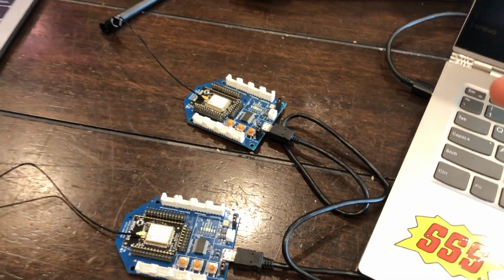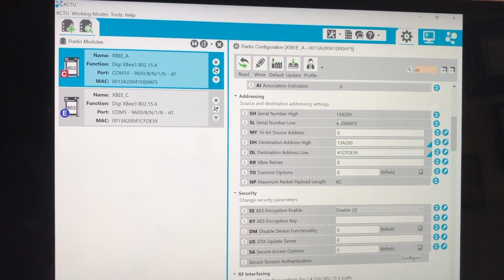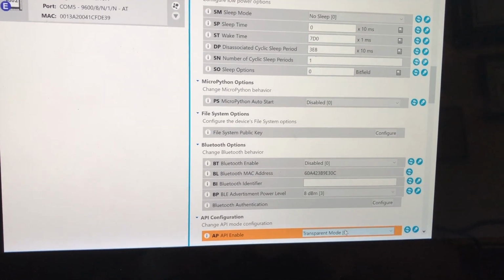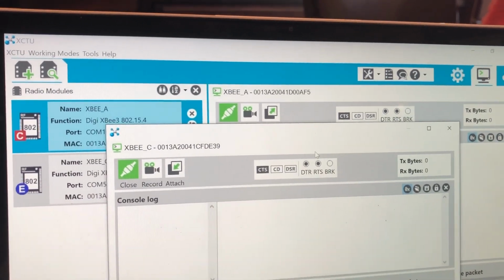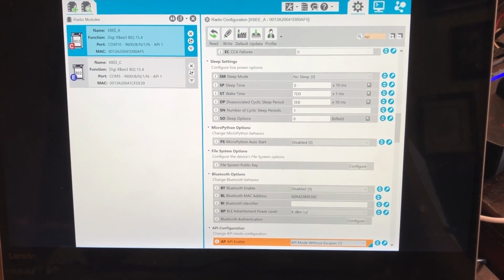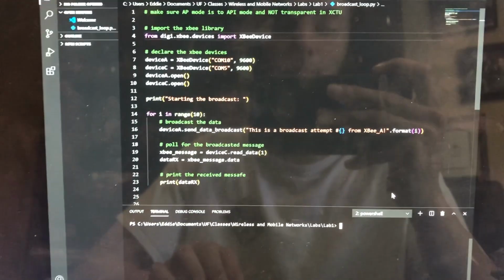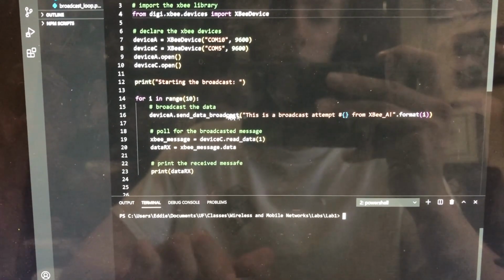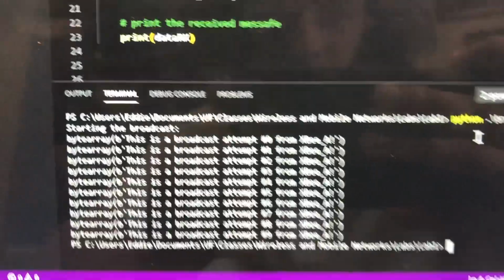UF EEL4599 - Lab1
Lab 1 demo video
Students: Eddie Devlin, Juan Rodriguez, Aaron Mills